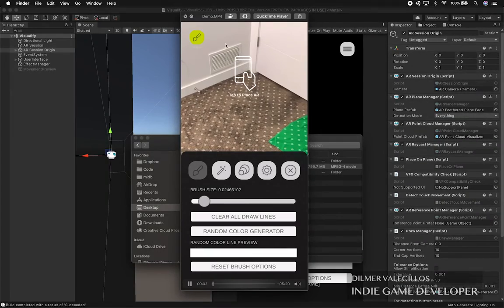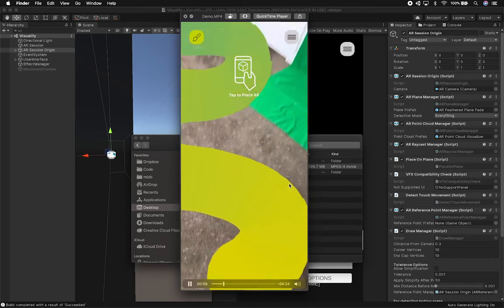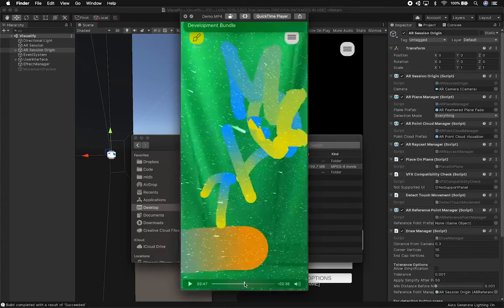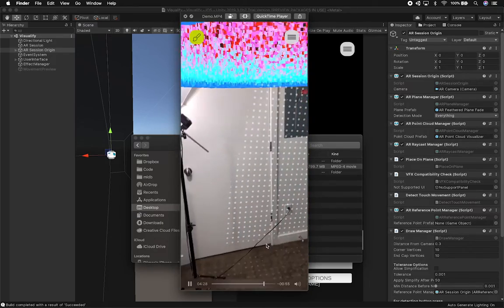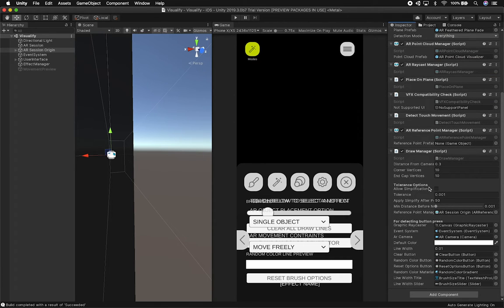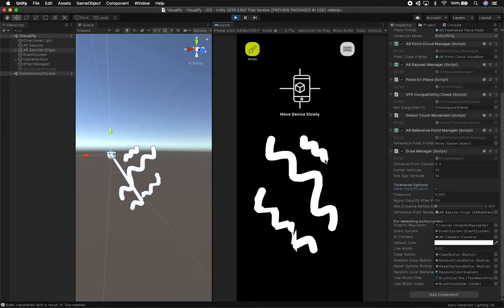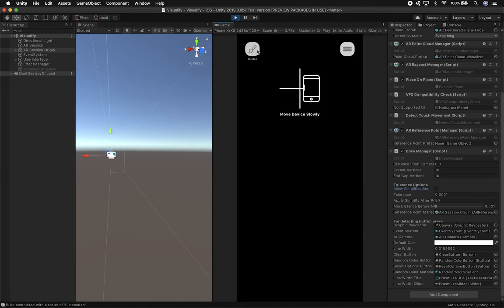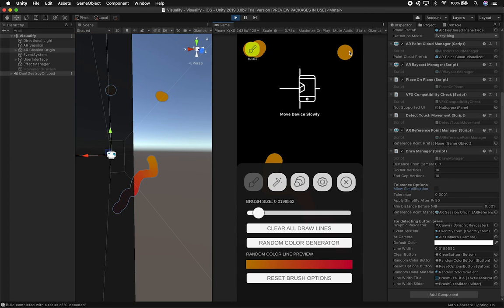Unity3d with AR Foundation - Creating An AR App Adding Line Colors And AR Draw Improvements (Part 8)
Today I resume my work in this AR App and show you improvements I made to added functionality for applying colors to lines, fixes to the way I draw in augmented reality since the previous implementation required touch moved phases in order to draw, instead I now detect if the person is moving or if TouchPhase.Moved executed before I draw a line.

In this video I also show you a demo of the improvements running on my iPhone XS.

*** Find the source code in Patreon and support me if you can even if it is with one of the lower tiers as it helps me in bringing you more content - THANK YOU ***

*** Support me by Subscribing to the channel as it will help me in bringing a lot more content and also as a way to show your appreciation for the free source code provided above ***